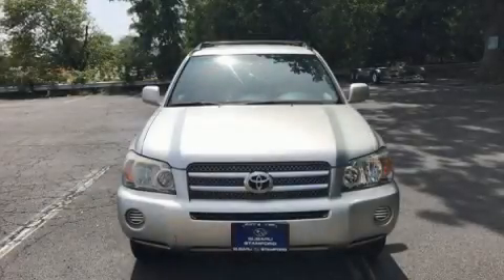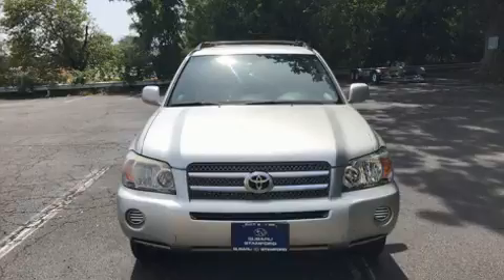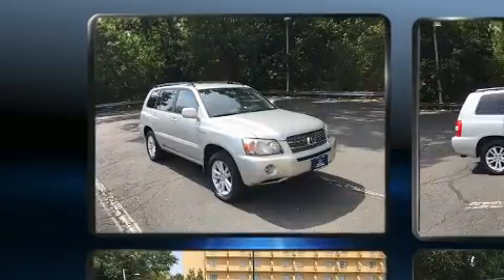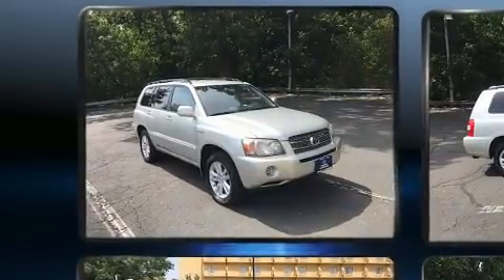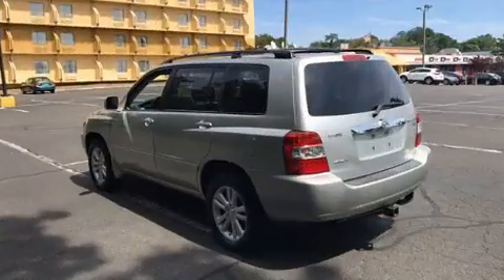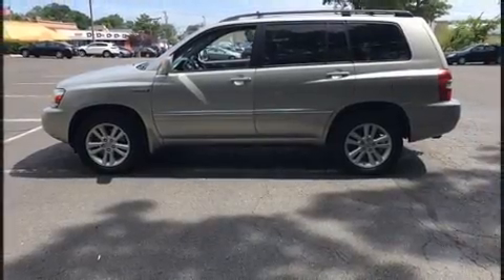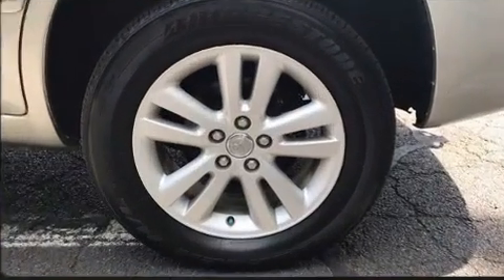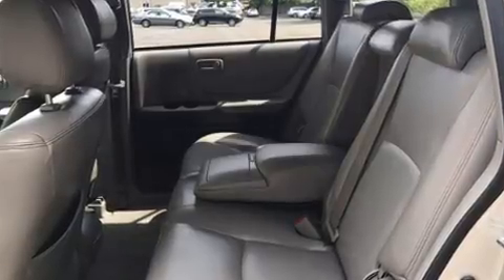2006 Toyota Highlander Hybrid V6 in Stamford, CT 06902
Subaru Stamford
198 Baxter Ave

Here's a great deal on a 2006 Toyota Highlander Hybrid. It features an automatic transmission, all-wheel drive, and a 3.3 liter 6 cylinder engine. Top features include remote keyless entry, adjustable headrests in all seating positions, a built-in garage door transmitter, air conditioning, tilt steering wheel, power door mirrors, rear wipers, and much more. Toyota ensures the safety and security of its passengers with equipment such as: head curtain airbags, front side impact airbags, traction control, brake assist, a panic alarm, and 4 wheel disc brakes with ABS. With electronic stability control supplementing mechanical systems, you'll maintain precise command of the roadway. Our knowledgeable sales staff is available to answer any questions that you might have. They'll work with you to find the right vehicle at a price you can afford. We are here to help you.